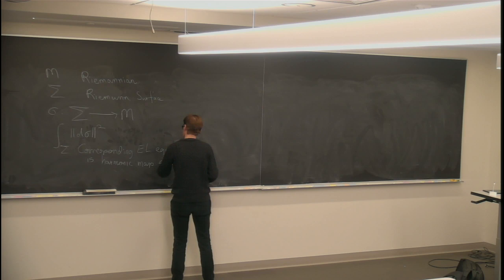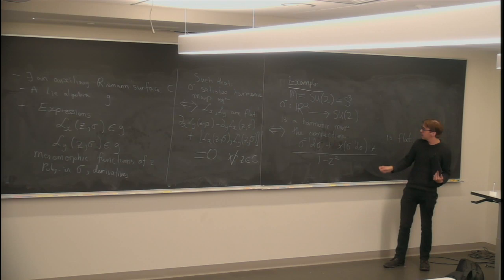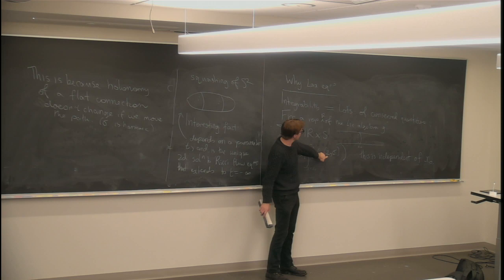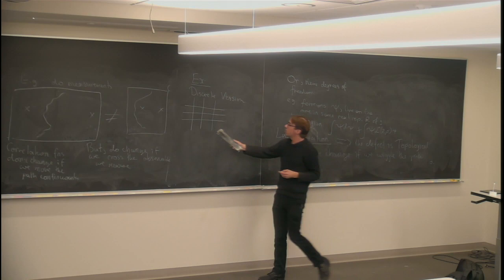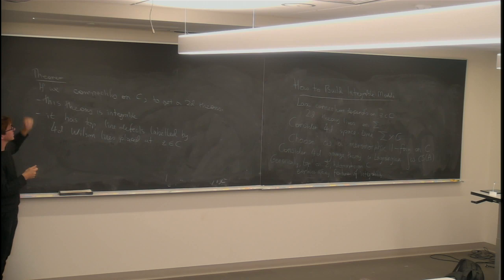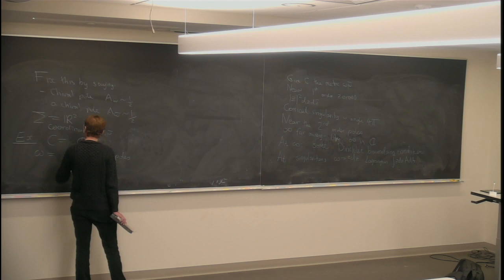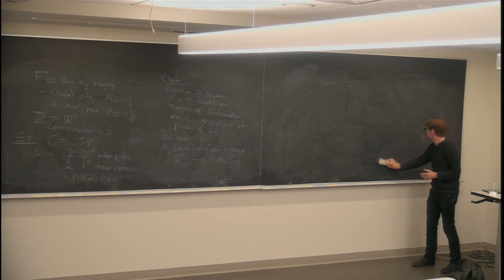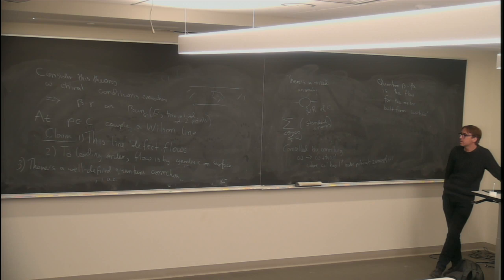Kevin Costello | A unified perspective on integrability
11/6/2019 Colloquium

Kevin Costello (Perimeter Institute)

Title: A unified perspective on integrability

Abstract: Two dimensional integrable field theories, and the integrable PDEs which are their classical limits, play an important role in mathematics and physics.   I will describe a geometric construction of integrable field theories which yields (essentially) all known integrable theories as well as many new ones.  Billiard dynamical systems will play a surprising role. Based on work (partly in progress) with Gaiotto, Lee, Yamazaki, Witten, and Wu.